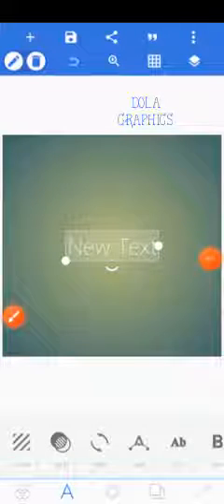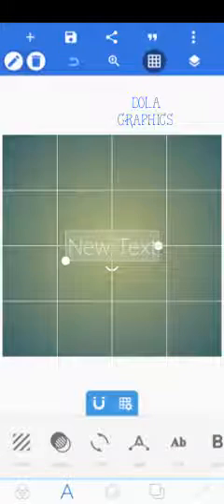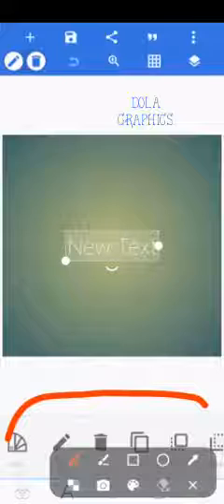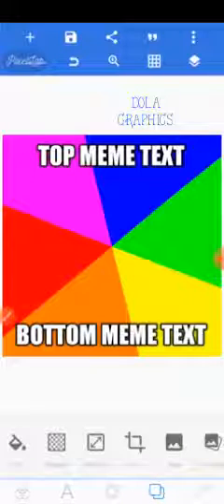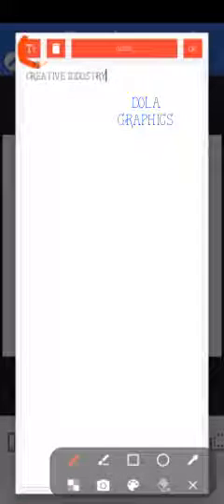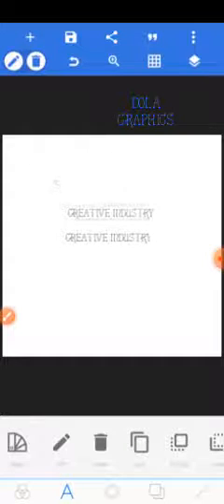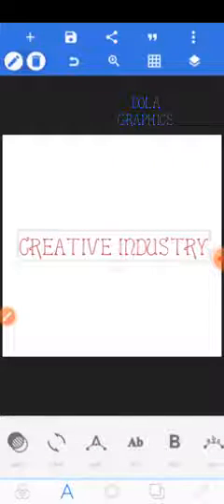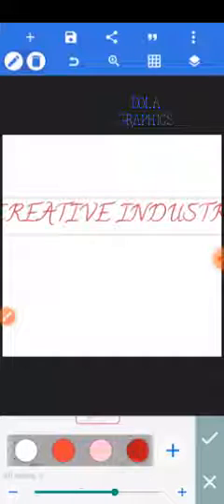INTRODUCTION TO PIXELLAB APP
The PixelLab app is a graphic design and photo editing app. It allows users to create and edit images with text, stickers, and other design elements.